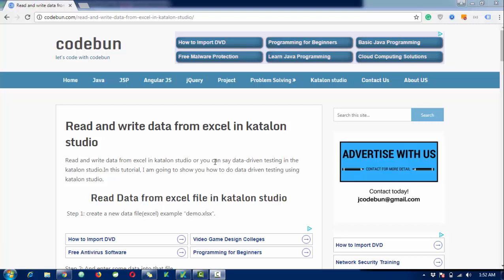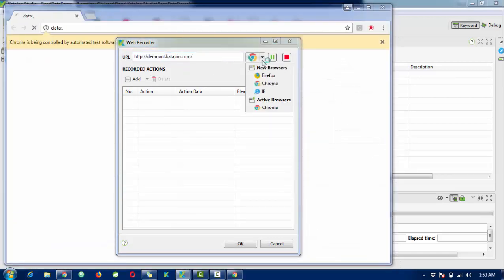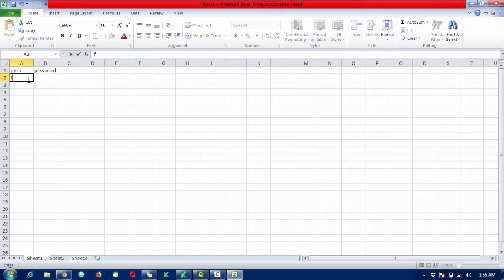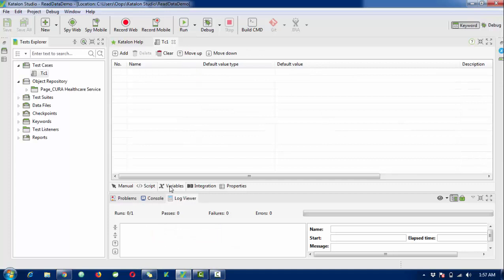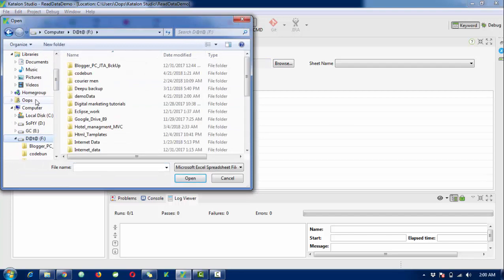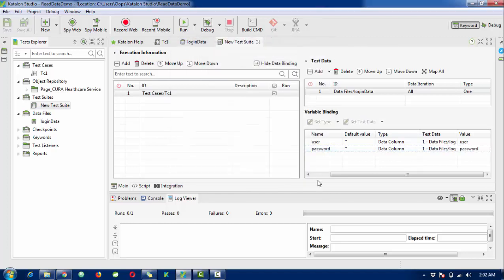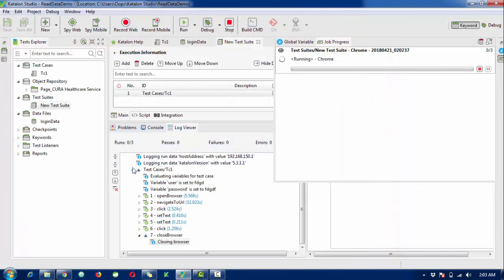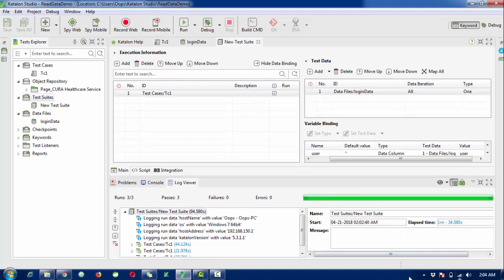Katalon studio tutorial 6: Read data from excel || data driven testing in katalon studio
Read Data from excel file in katalon studio. data-driven testing in the katalon studio. wirte data in excel using katalon studio.